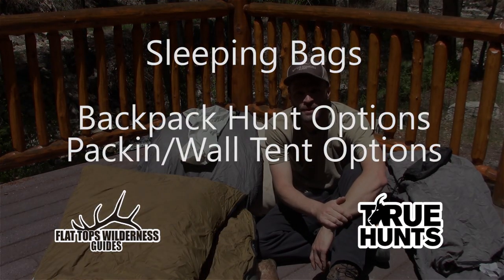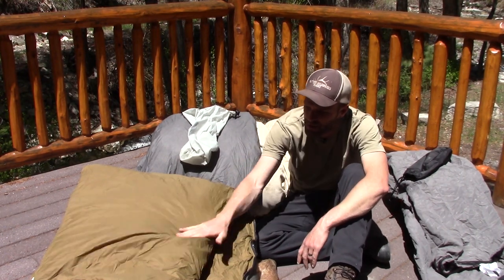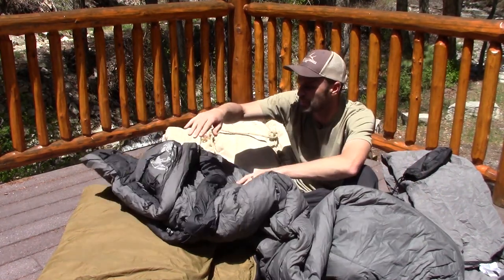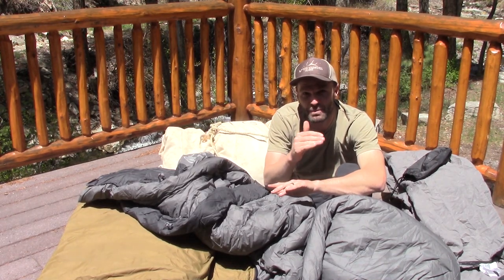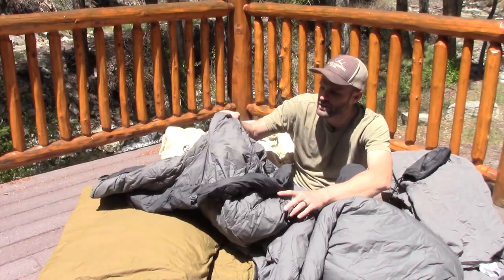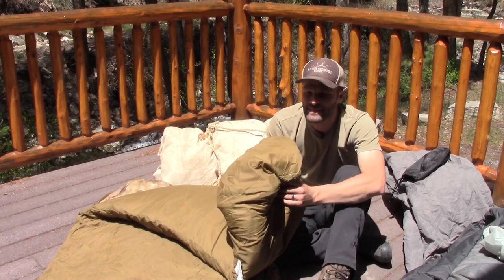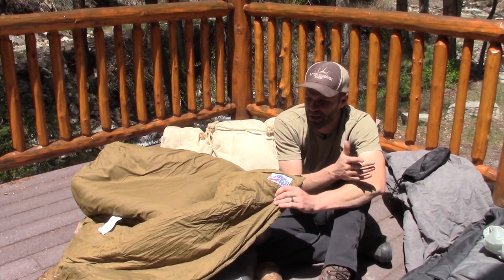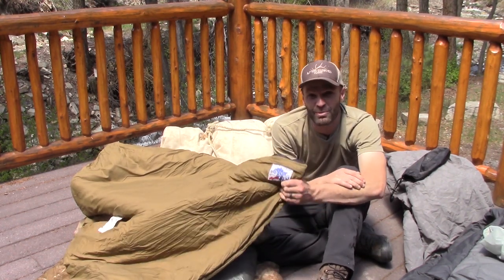Sleeping Bags for Backpack Hunts and Wall Tent Hunts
Cliff goes over several options for sleeping bags on ultralight back pack hunts and  packin wall tent hunts. He discusses down bags by KUIU, synthetic bags from Wiggys, his wall tent "Mac Daddy" bed roll, and several second layers like Alps sleeping bag liners and the Kifaru Woobie/Doobie. He also discusses "value" options for budget minded mountain hunters.